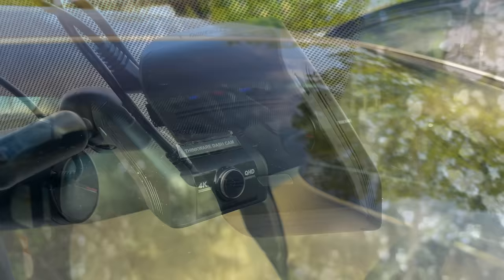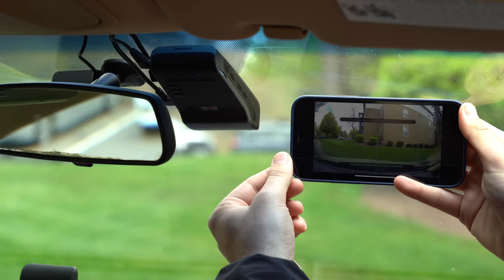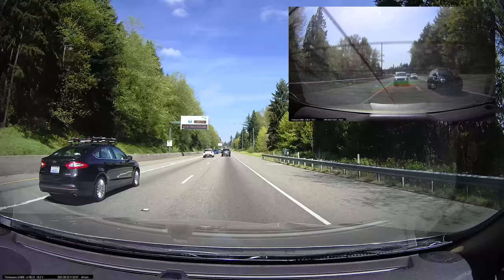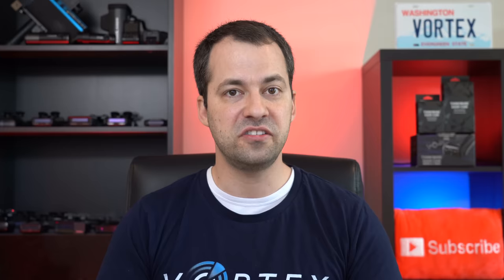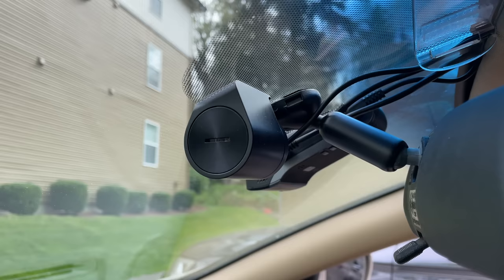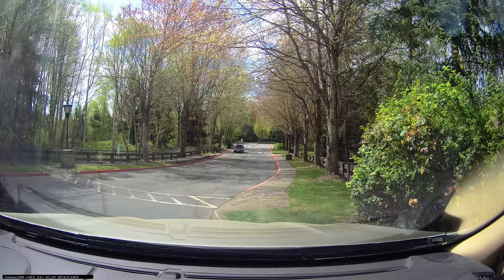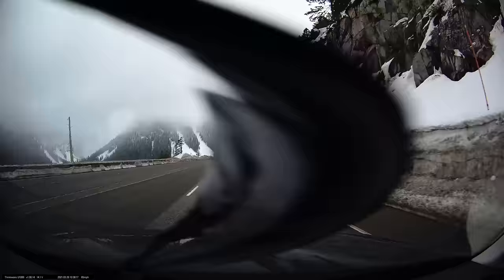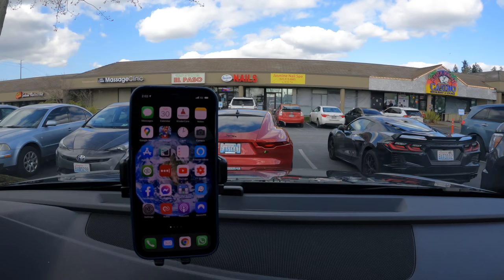Thinkware U1000 Review: Best Premium 4K Dashcam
In-depth review of the Thinkware U1000 premium 4K dashcam.
Purchase the U1000 (front only)
Purchase the U1000 (front & rear)
Purchase the radar module
Recommended memory card (Amazon)

My recommended U1000 setup:
Thinkware U1000 (front and rear)
Radar module
Memory card (Amazon) (Yes it supports 256 GB cards just fine, despite Thinkware saying the official max is 128 GB.)
Battery pack

Power options:
Hardwire cable for car battery (Amazon)
Thinkware BAB-50 battery (smallest)
Cellink Neo (popular)
Cellink Neo expansion
BlackboxMyCar BI-750 (biggest)
BlackboxMyCar BE-750 expansion
Update: BI-750 is being discontinued.

0:00 Intro
1:33 Design
3:23 Daytime Video Quality
5:30 Night Time Recording
6:43 Reliability
7:29 Parking Recording
8:13 Motion Detection & Buffered Impact Detection
10:45 Parking Mode Record Times
11:27 Timelapse Parking Mode
11:47 Energy Saving Mode
13:04 Radar Module
15:43 Parking Mode with Car Battery
17:14  Parking Mode with Dedicated Battery
18:51 Memory Card File Structure
19:44 ADAS
21:13 Thinkware App
21:48 Cloud Functionality
28:45 Conclusion